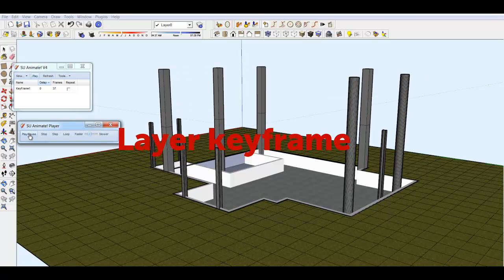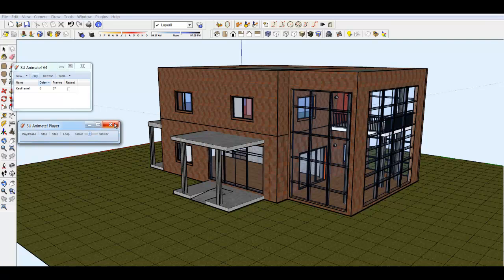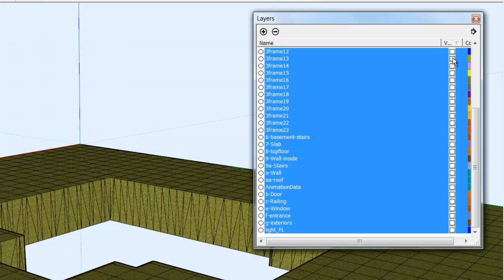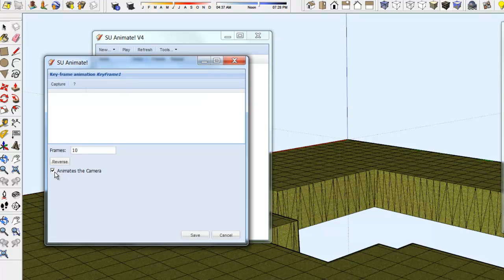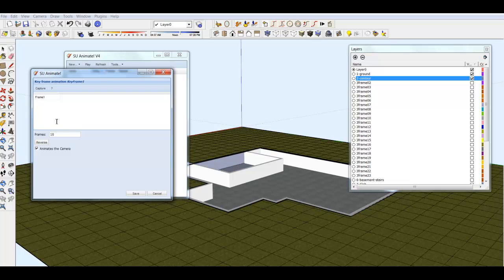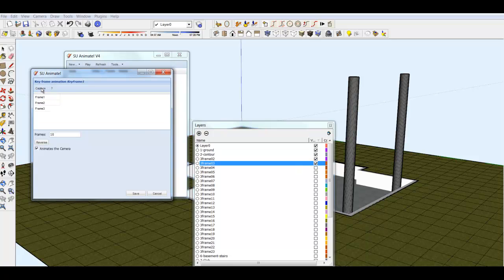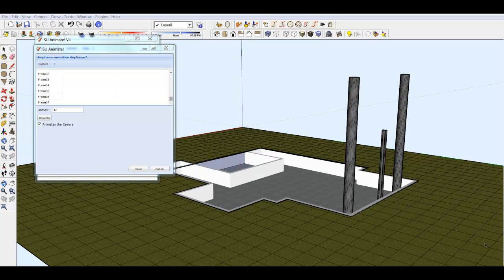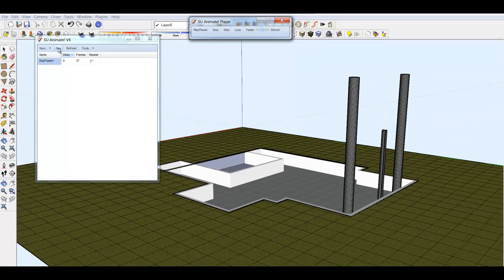SU Animate 4: Using keyframes for a construction simulation, Part 1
SU Animate 4, the non-photorealistc plugin for SketchUp, allows you to create SketchUp animations based on layer visibility.  This can be used to simulate the construction of a building in time.